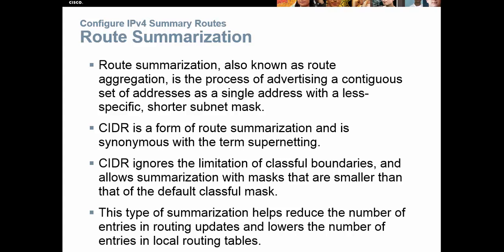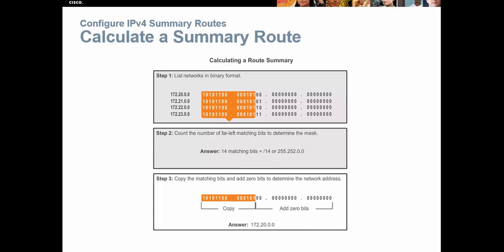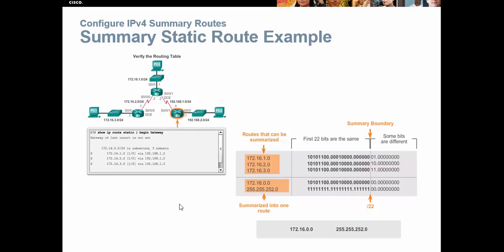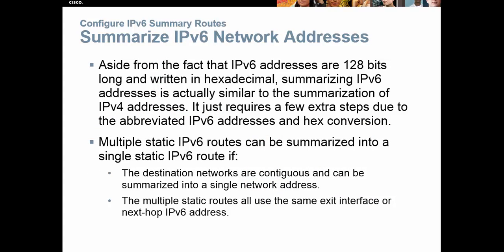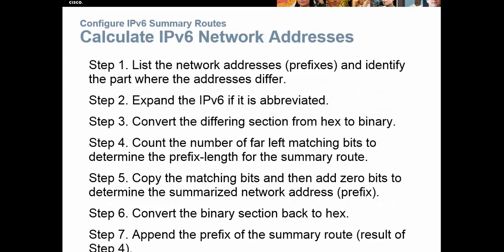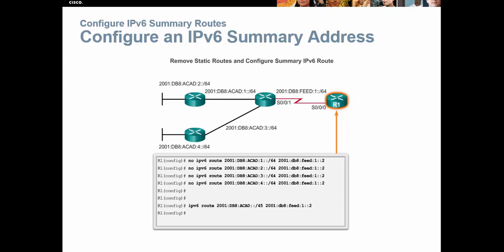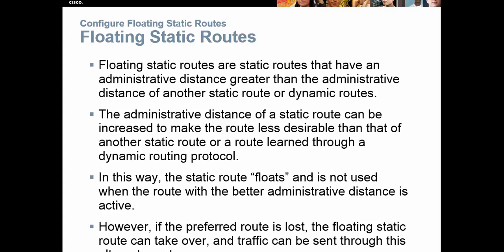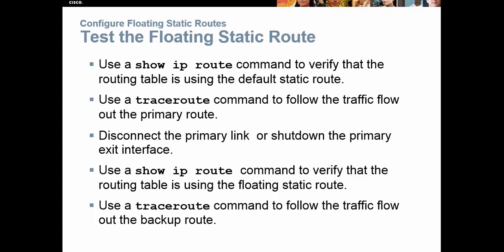NET 126 Chapter 6 Configure Summary and Floating Static Routes